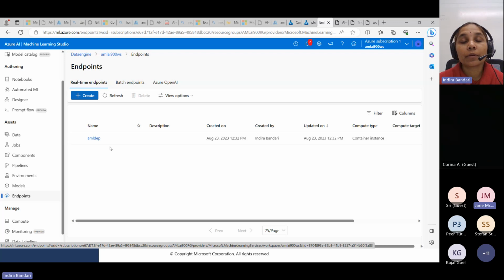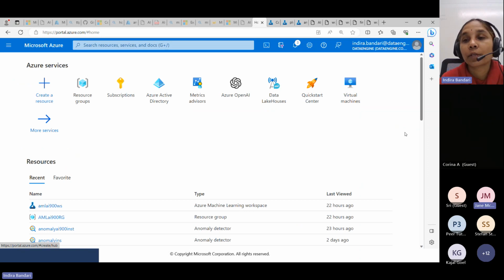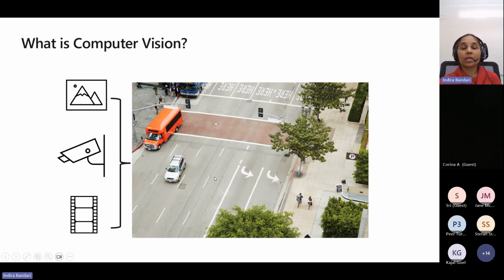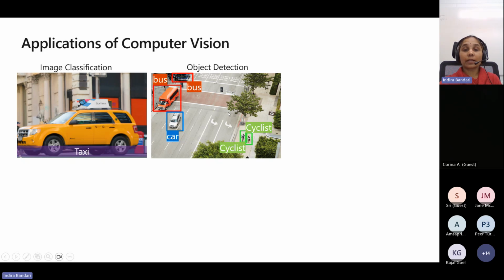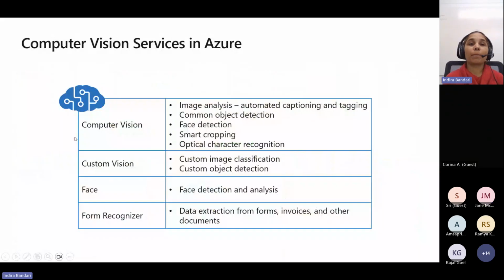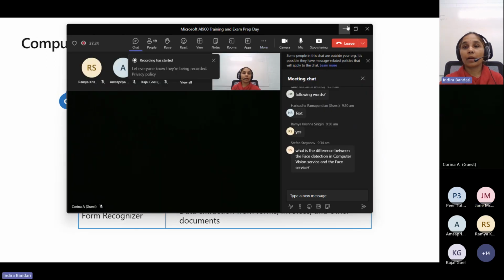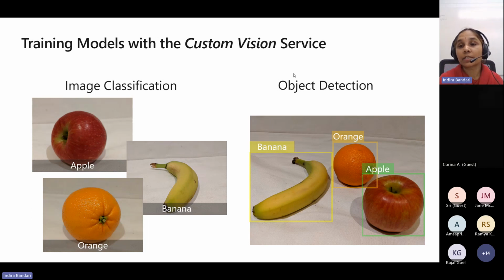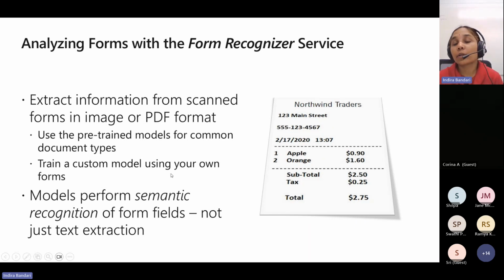Microsoft AI900 Training and Exam Prep Day Part 5